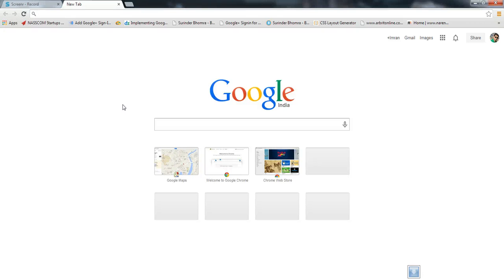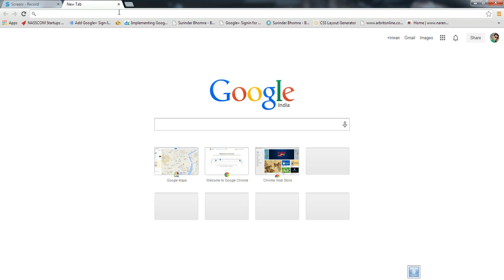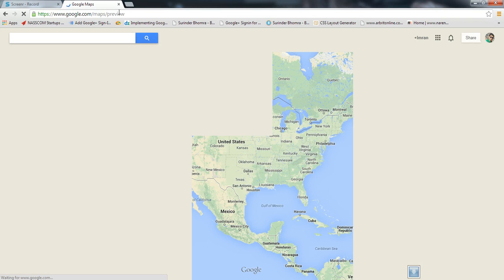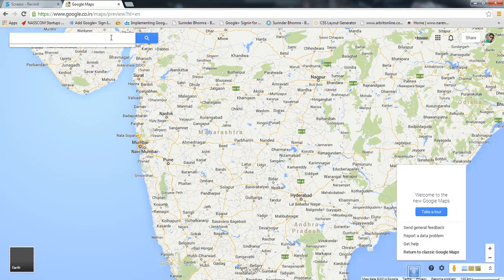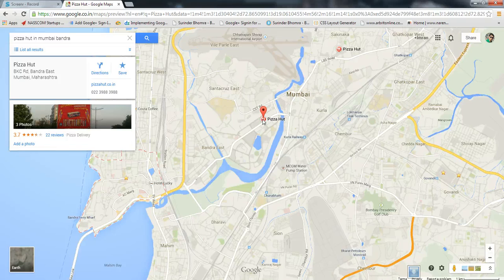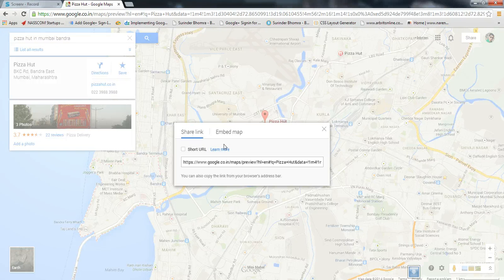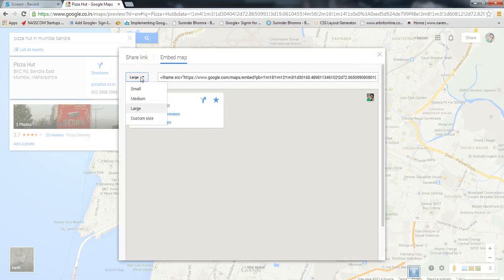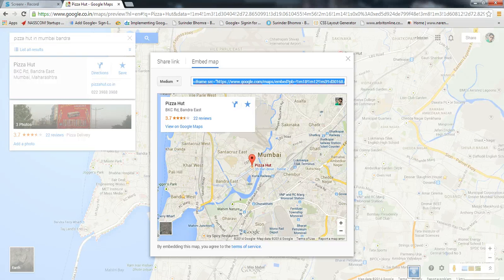How to Share/Embed New Version of Google Maps in a website or a html webpage